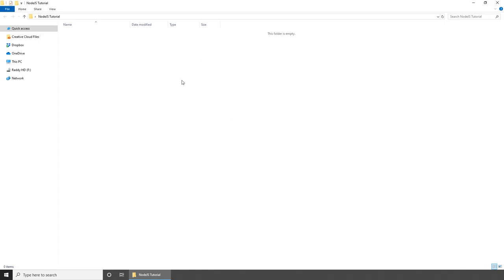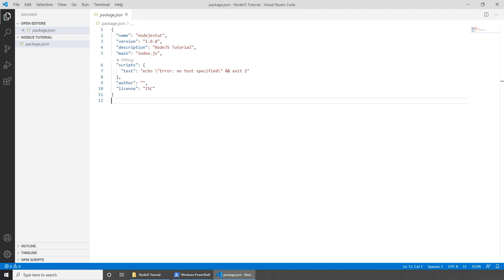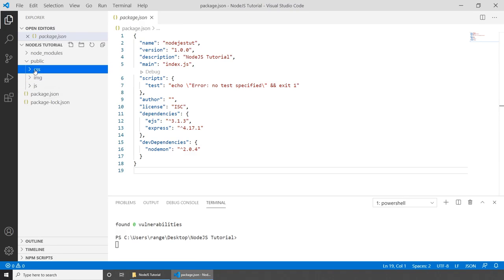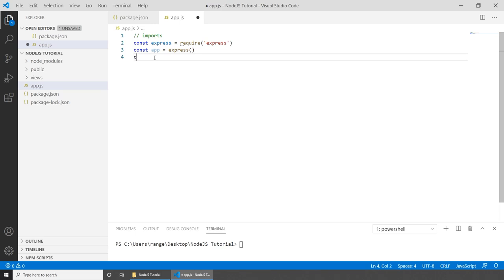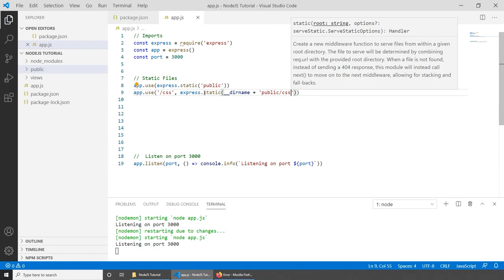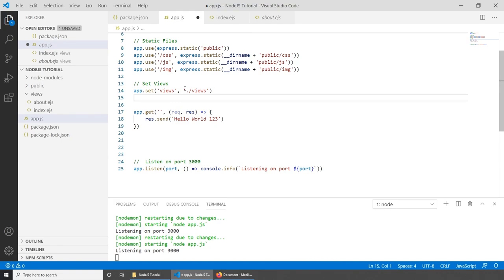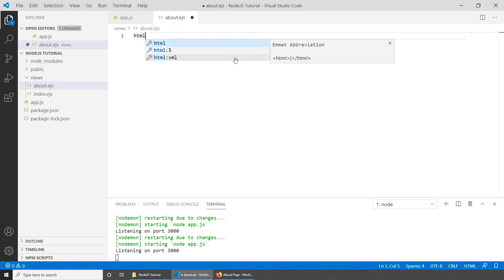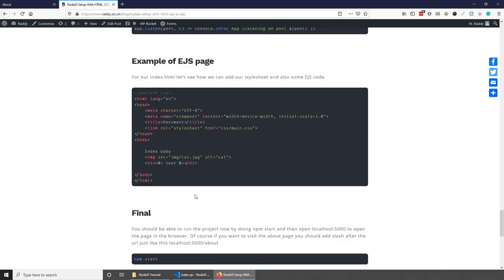Node js using Express, HTML, CSS, JS & EJS for beginners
this video explain in multiple technologies with html ,css, js, and ejs